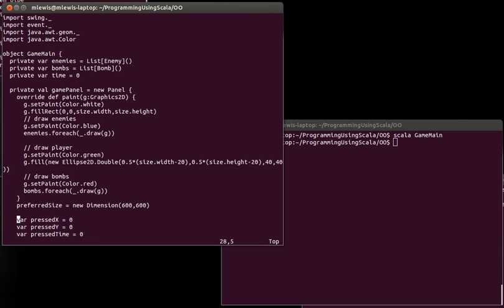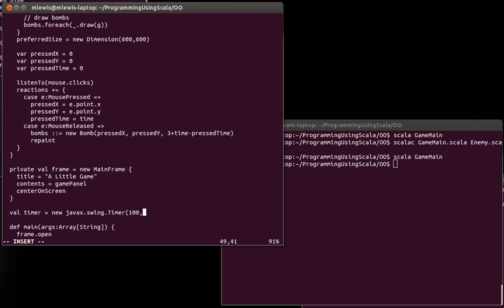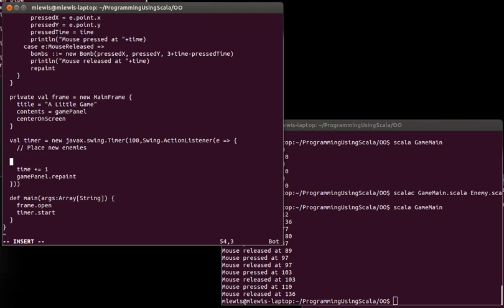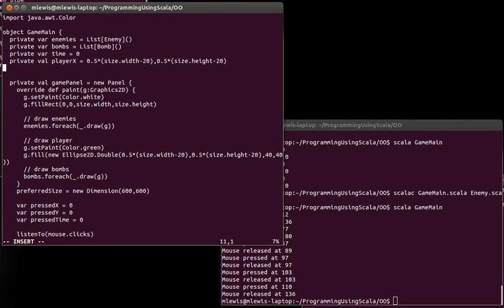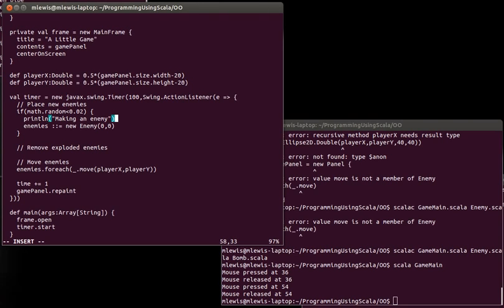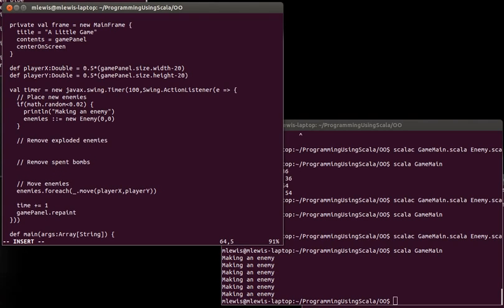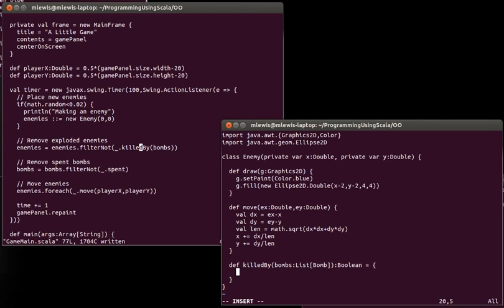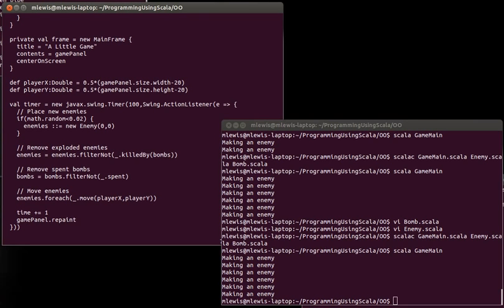Object Decomposition an Example Part 2